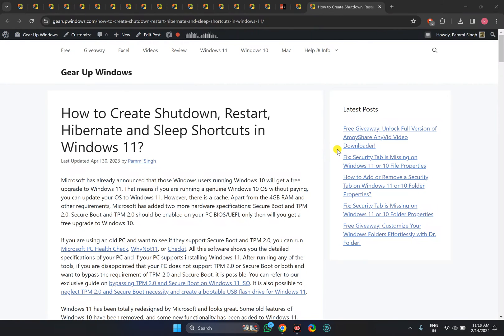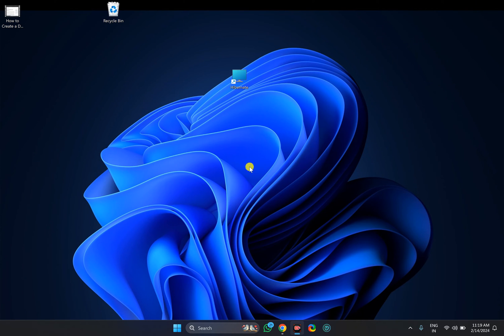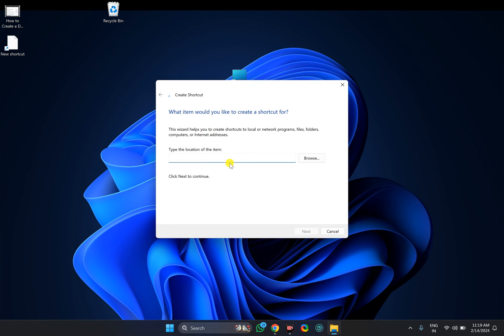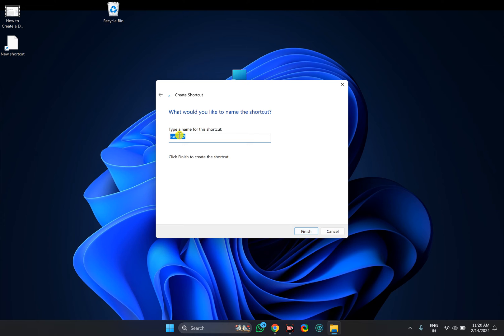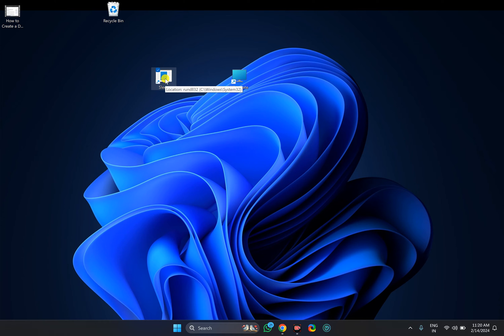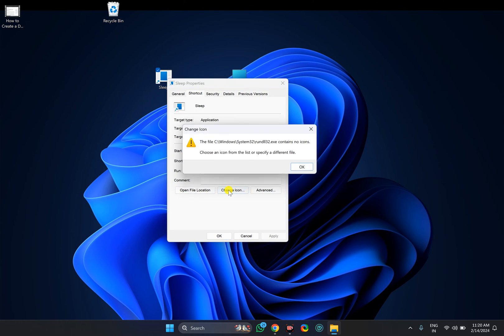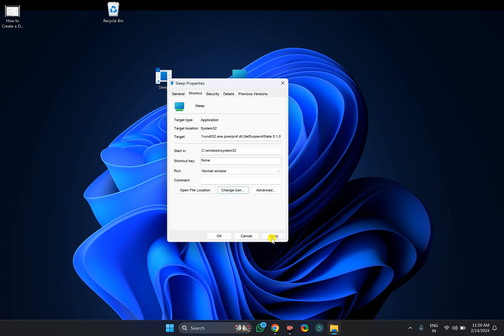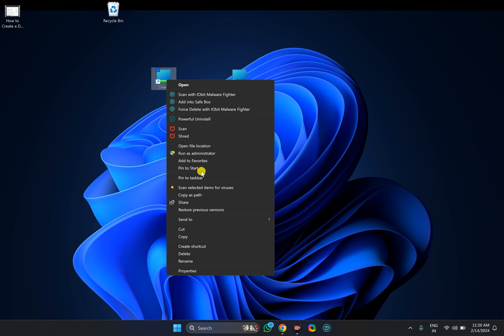How to Create a Desktop Shortcut for Sleep in Windows 11 | GearUpWindows Tutorial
Title: "Easily Create a Desktop Shortcut for Sleep in Windows 11 | GearUpWindows Tutorial"

Description:
Welcome to GearUpWindows! In this tutorial, we'll show you how to streamline your Windows 11 experience by creating a desktop shortcut specifically for the Sleep function. Whether you're looking to save time or simply prefer convenience, this simple trick can make a big difference in your daily workflow.

Windows 11 offers various power options, but sometimes accessing them can be cumbersome. With our step-by-step guide, you'll learn how to bypass the traditional methods and create a direct shortcut to put your PC to sleep with just a single click.

Our easy-to-follow instructions ensure that even beginners can effortlessly set up this shortcut. Say goodbye to digging through menus or dealing with multiple steps – with our method, putting your computer to sleep becomes as easy as clicking an icon on your desktop.

Join us as we walk you through the process, from creating the shortcut to customizing its appearance to suit your preferences. We'll also provide helpful tips to ensure everything works smoothly on your Windows 11 system.

Whether you're a productivity enthusiast, a tech-savvy user, or simply someone who appreciates efficiency, this tutorial is for you. Don't miss out on this opportunity to simplify your Windows 11 experience and take control of your PC's power settings like never before.

Command:-

Rundll32.exe powrprof.dll,SetSuspendState Sleep